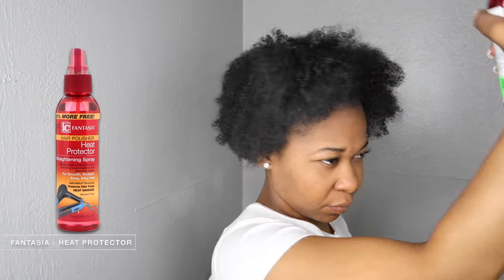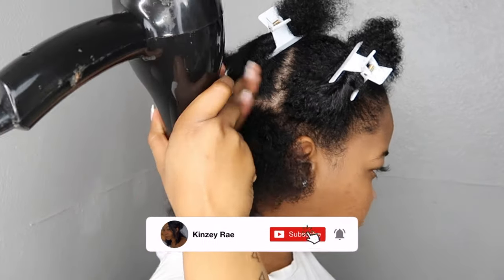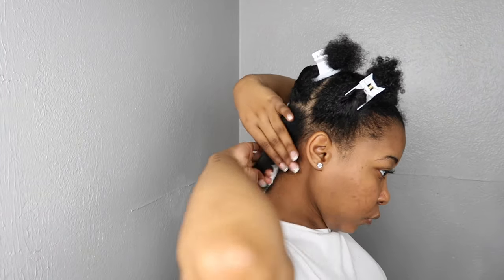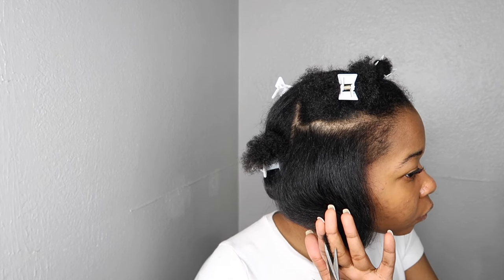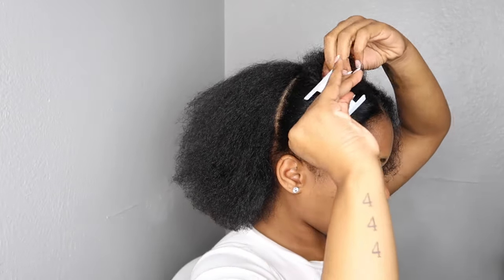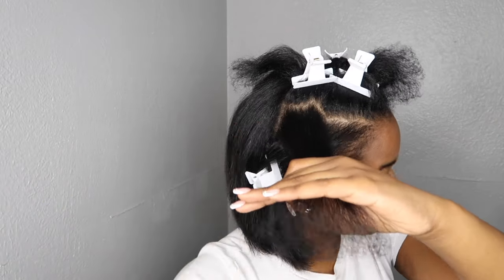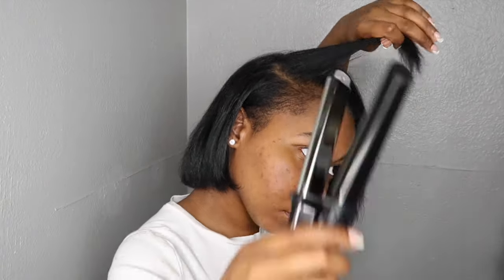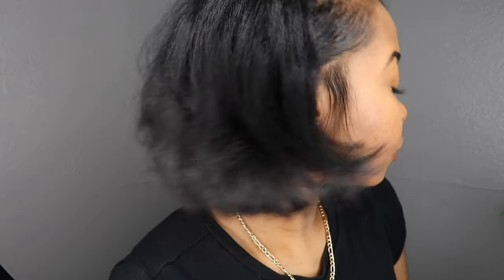HOW TO: SILK PRESS ON NATURAL HAIR AT HOME + TRIM | CURLY TO STRAIGHT | PROFESSIONAL RESULTS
Hey friends! In today's video I'll be demonstrating how I achieved a professional looking silk press at home on my natural hair. All products I used for this style is mentioned in the video.

Here is a link to check it out & a code to receive 70%!!